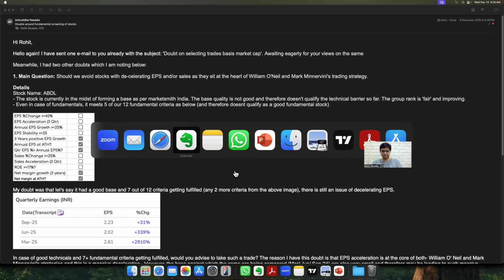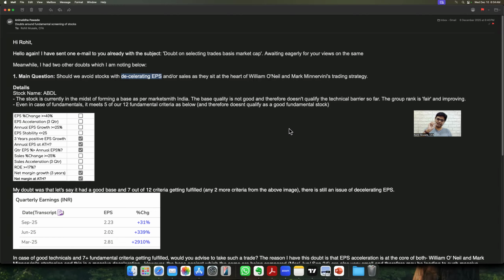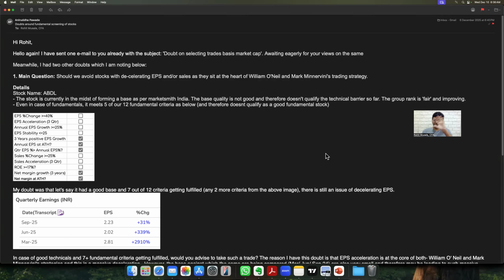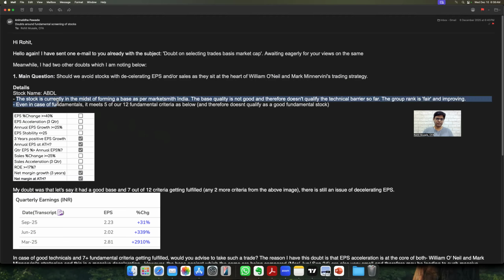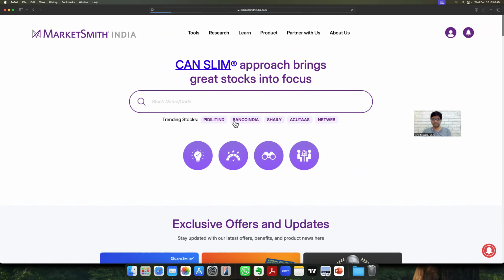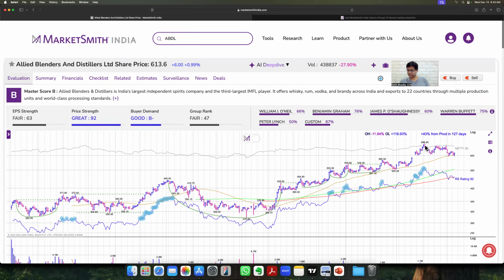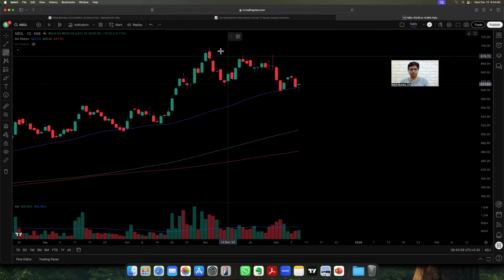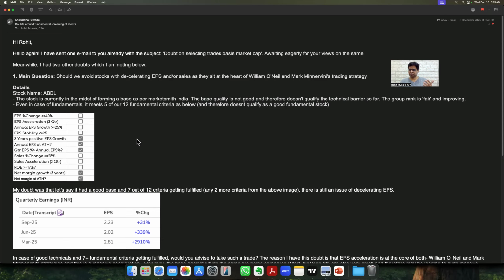Part 1 - ABDL - Stock Chart Analysis